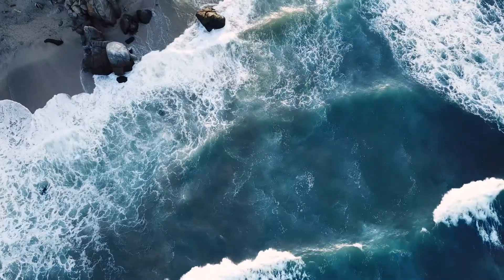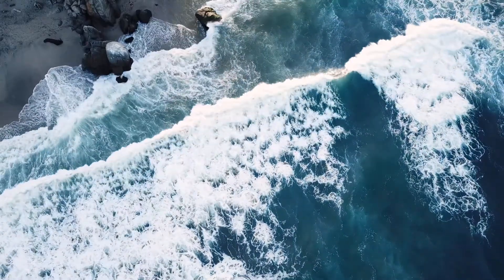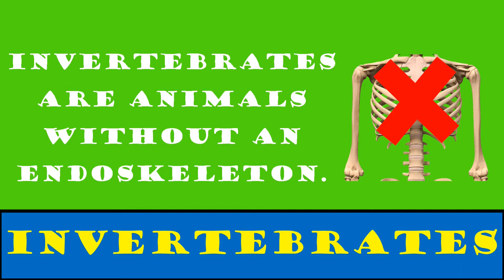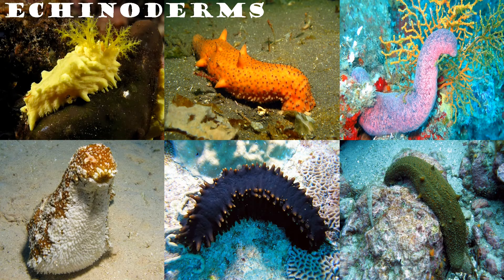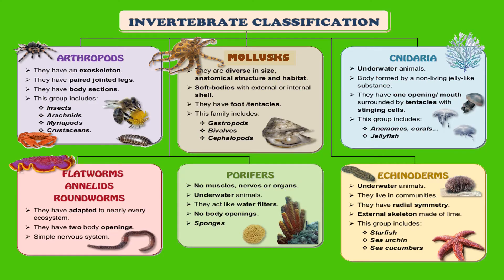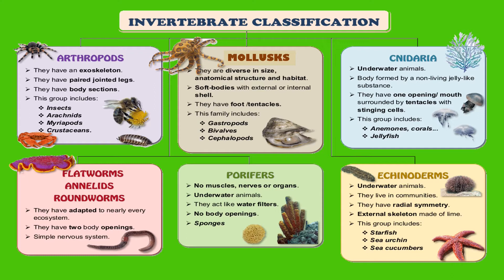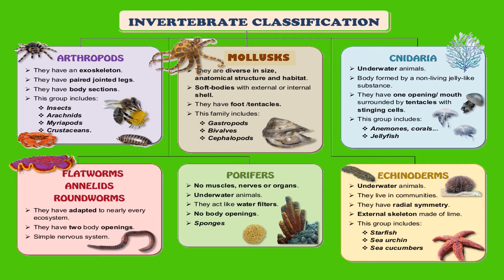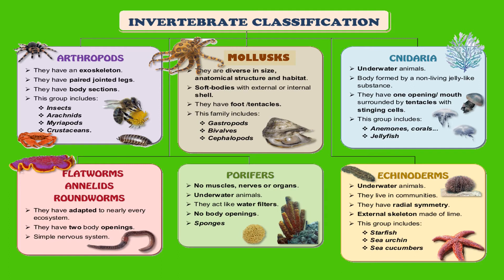Invertebrates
Animals without a backbone are called invertebrates. Watch this simple and straightforward video to learn about the animal group: invertebrates.

Chapters:
0:00 Introduction
1:06 What is an invertebrate?
1:18 What are the groups of invertebrates?
1:43 All about Arthropods
2:45 All about Mollusks
3:52 All about Cnidarians
4:56 All about Worms
6:03 All about Porifers
7:15 All about Echinoderms
8:14 What are the groups of invertebrates?
10:03 Contact us

What is your favorite group of invertebrates? Send and email and tell us all about it!

Edit: the correct pronunciation for the word cnidarian is nai·deh·ree·uhn. Please excuse the error.